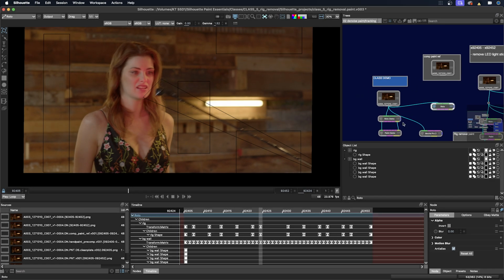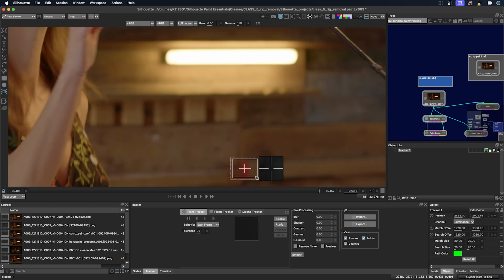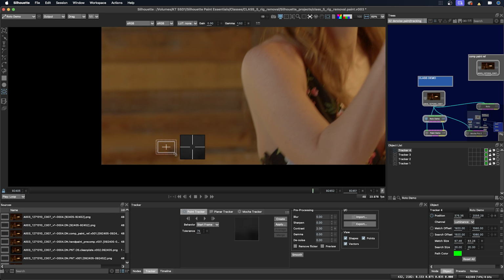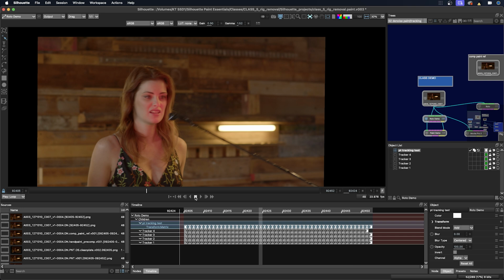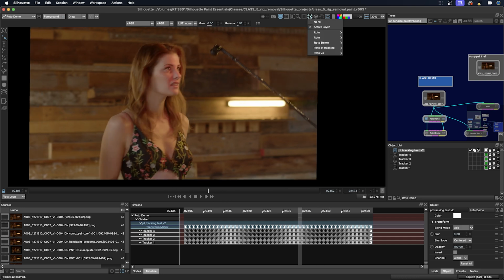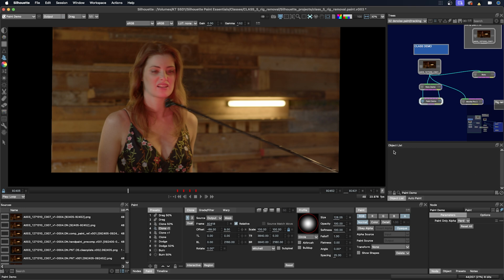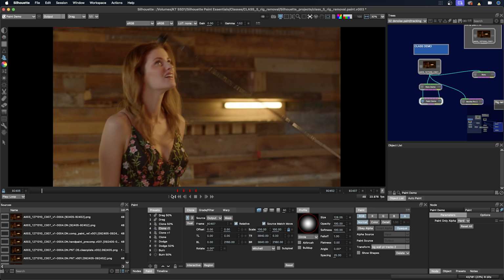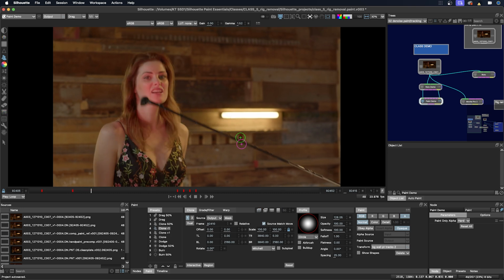05c Rig Removal - Comparing Tracker Types [Silhouette Essentials - Paint]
In this Paint tutorial, Katie Morris demonstrates point tracking using the Roto node. We focus on the process of selecting, adding, and adjusting trackers to ensure accurate tracking throughout the shot. It covers key aspects such as setting up tracking points, adjusting match and search areas, and applying tracks to layers. Emphasis is placed on troubleshooting common issues, like incorrect keyframes causing tracking errors, and refining tracks for better stabilization. The tutorial concludes with an introduction to the source match move technique, which simplifies the tracking process by matching the source with the tracking data, reducing the need for manual adjustments.

This is the free version of Silhouette Essentials - Paint with Katie Morris, digital VFX artist and trainer.
Get the full training course for download, including projects and media. for the Premium series.

Chapter List
00:19 Stabilization using point trackers
06:05 Comparing the two tracking methods
07:17 Setting up the Source Match Move